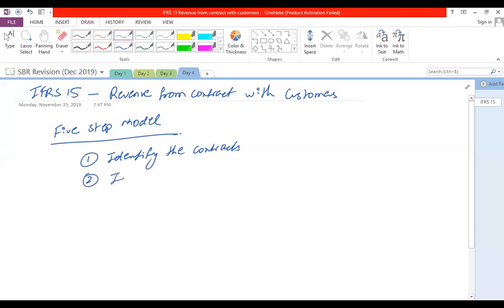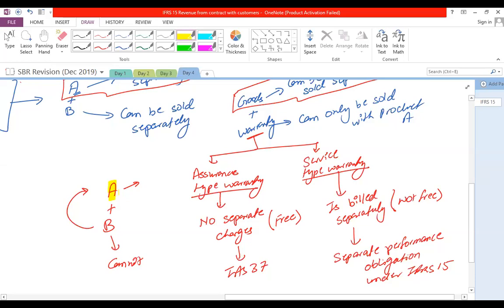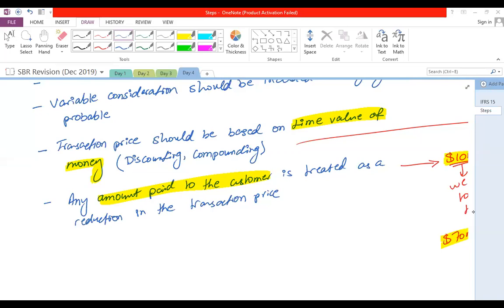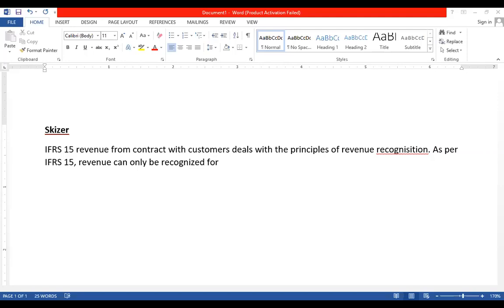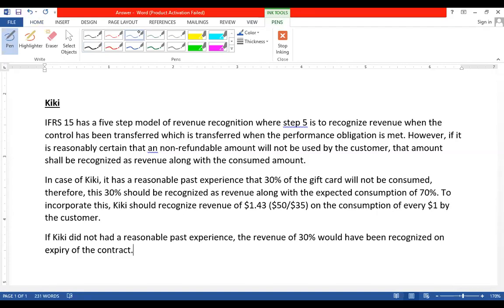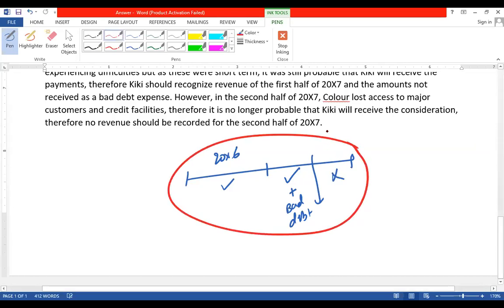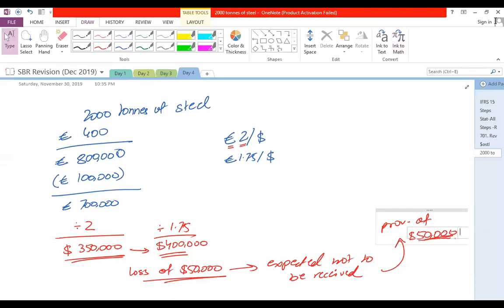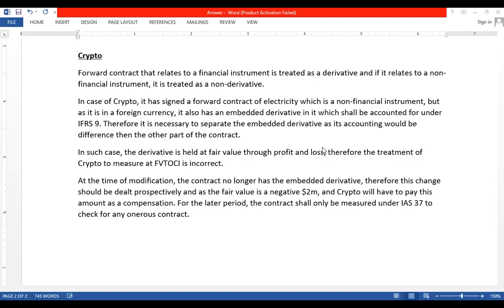SBR Revision Webinar for Dec 2019 - Day 4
This video is Day 4 session of SBR Revision webinars by Sir Hamza Abdul Haq which is a 4 days revision session conducted by ibfglobal.com.